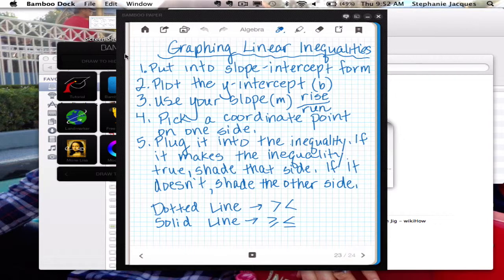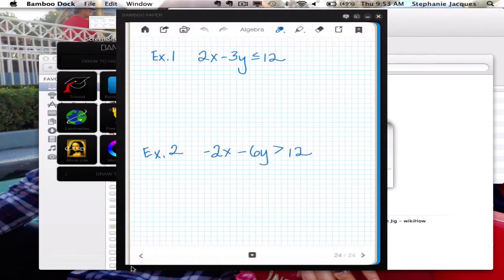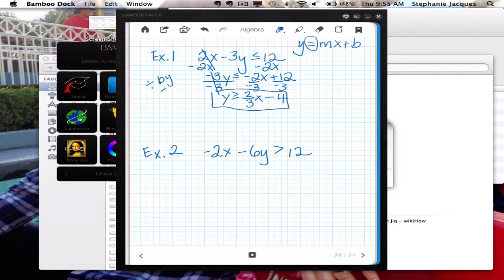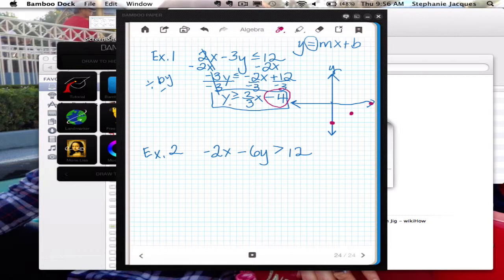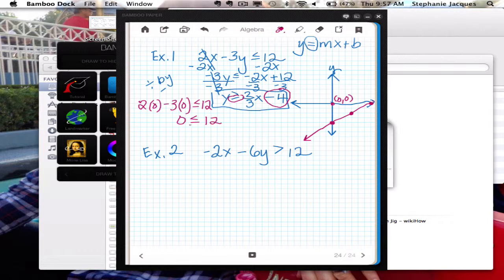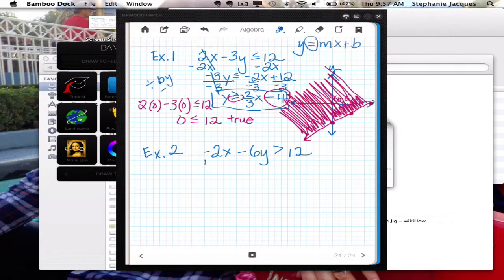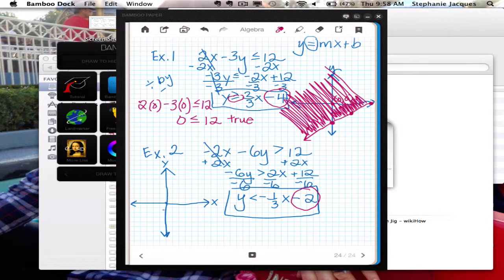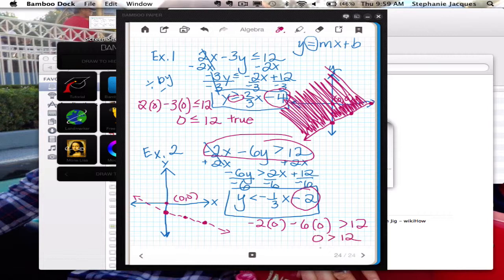Linear Inequalities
Algebra